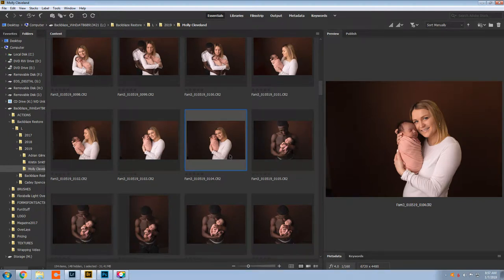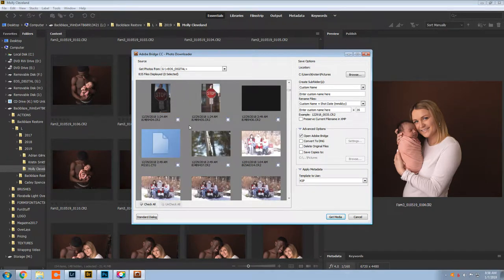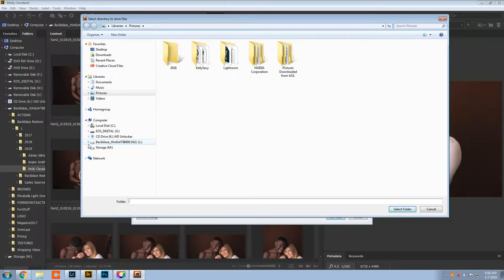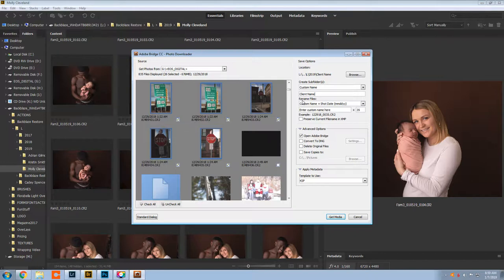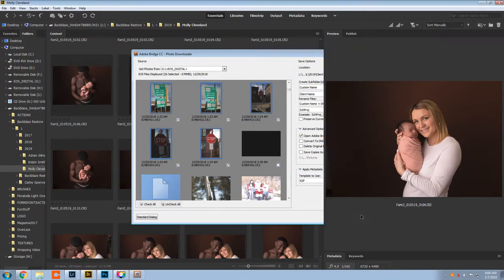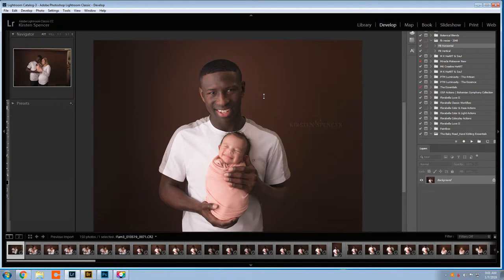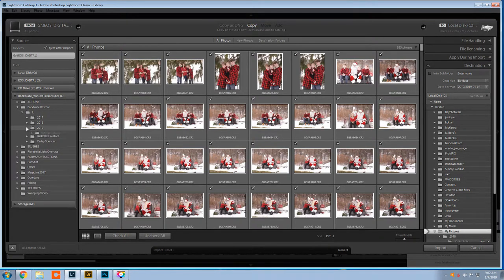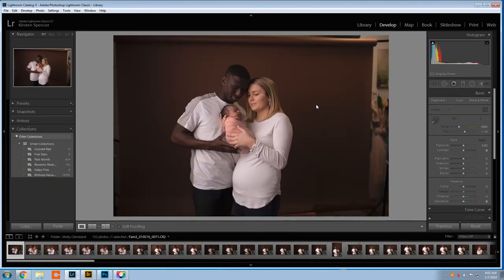Importing with Bridge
This is how I import everything so I can work in either Photoshop OR Lightroom.